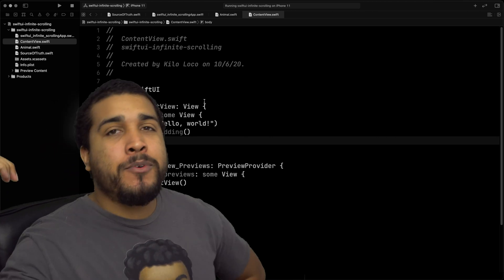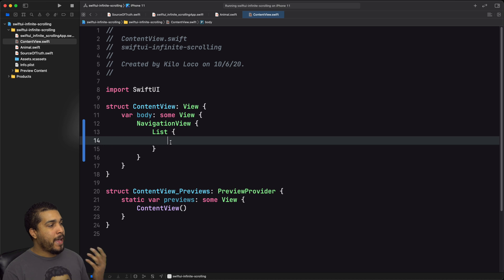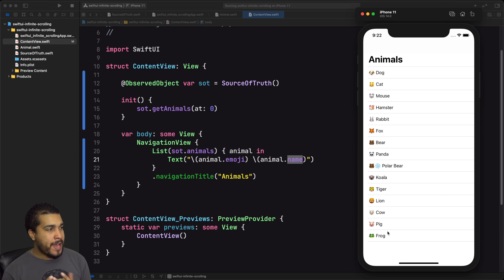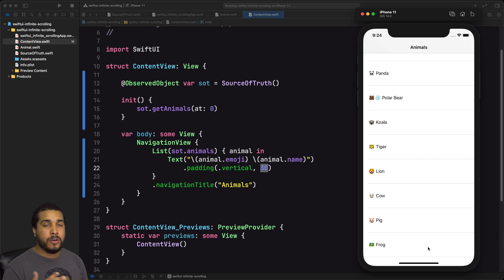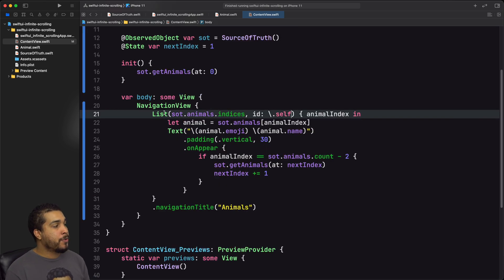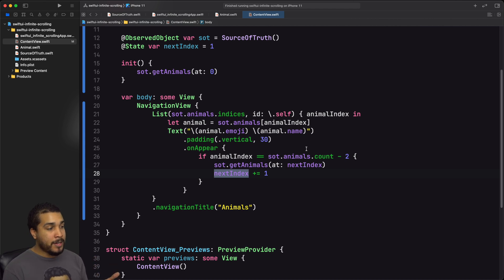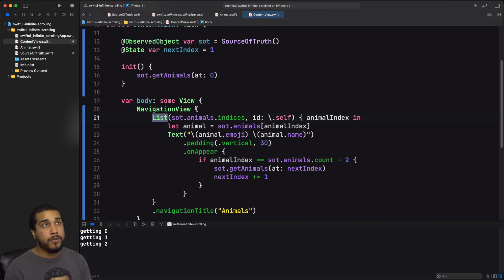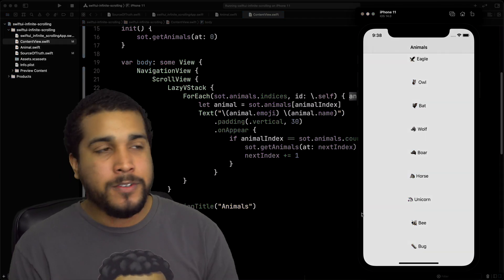SwiftUI 2.0 Infinite Scroll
Kilo Loco will be going over how to implement infinite scrolling in SwiftUI 2.0. He covers how you could load data from an API at a given index/page and present it in a List. He also goes over why you should consider using a LazyVStack instead of a List.